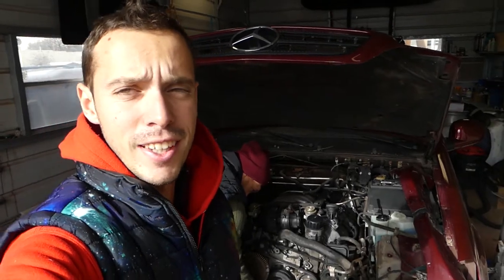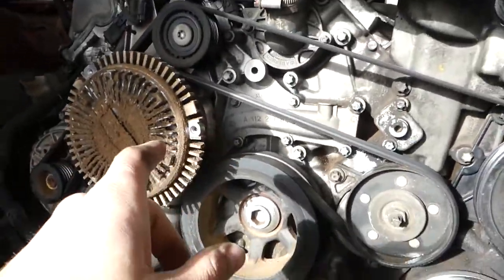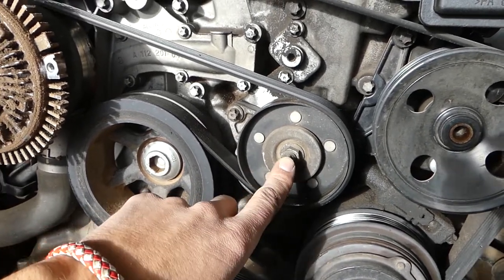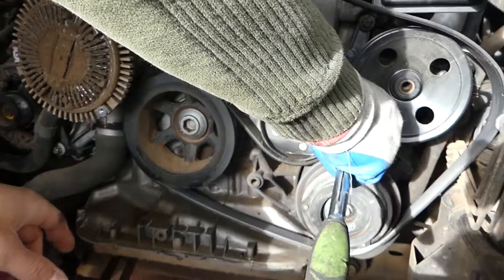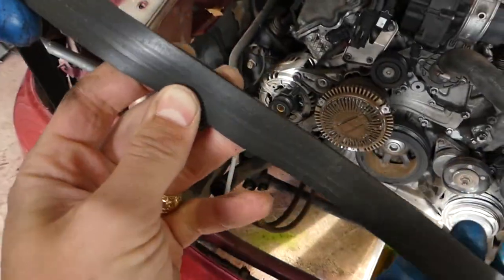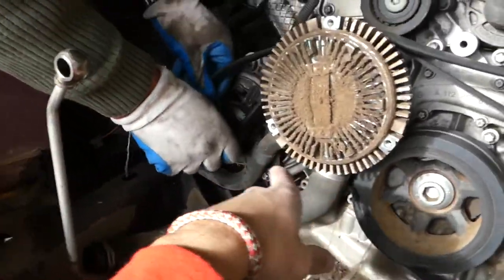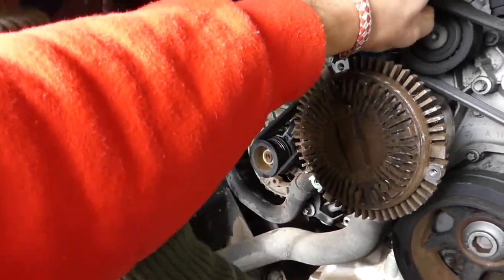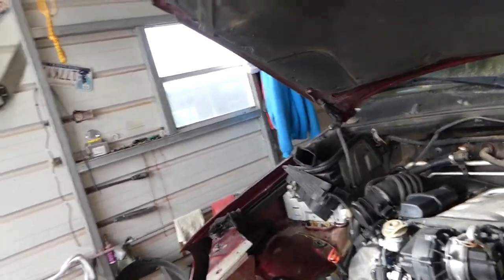Mercedes W163 SERPENTINE BELT REPLACEMENT DIAGRAM ML320 ML430 ML350 ML500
Hey guys, in this video we will show you how to replace the serpentine belt on Mercedes W163 ML Class from 1998 to 2005. It is not very complicated to replace the serpentine belt. We decided to make this video about the serpentine belt with the front clip off so you can see the procedure better. If the car was put together it is almost impossible to get the camera there. You do not have to take half the Mercedes apart for the belt. It was for demonstrating purpose only.
This might be helpful on:
1998 Mercedes W163 Serpentine belt Replacement and diagram ML320 ML430 ML350 ML500
1999 Mercedes W163 Serpentine belt Replacement and diagram ML320 ML430 ML350 ML500
2000 Mercedes W163 Serpentine belt Replacement and diagram ML320 ML430 ML350 ML500
2001 Mercedes W163 Serpentine belt Replacement and diagram ML320 ML430 ML350 ML500
2002 Mercedes W163 Serpentine belt Replacement and diagram ML320 ML430 ML350 ML500
2003 Mercedes W163 Serpentine belt Replacement and diagram ML320 ML430 ML350 ML500
2004 Mercedes W163 Serpentine belt Replacement and diagram ML320 ML430 ML350 ML500
2005 Mercedes W163 Serpentine belt Replacement and diagram ML320 ML430 ML350 ML500

•Camera
Panasonic Lumix FZ300
•Tripod